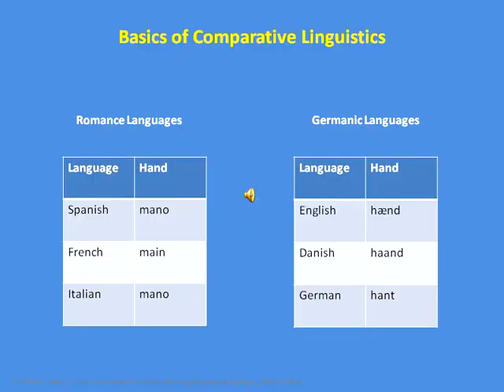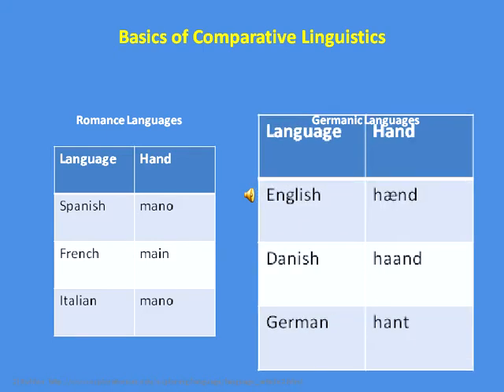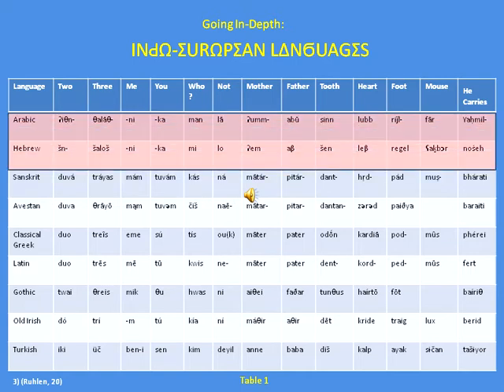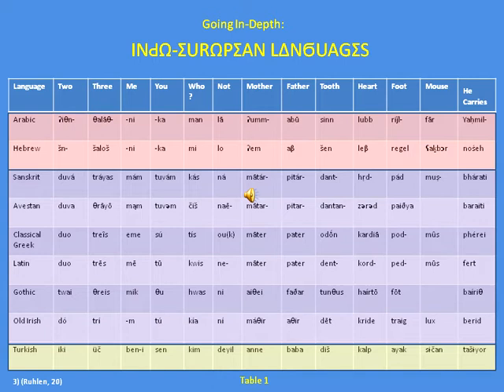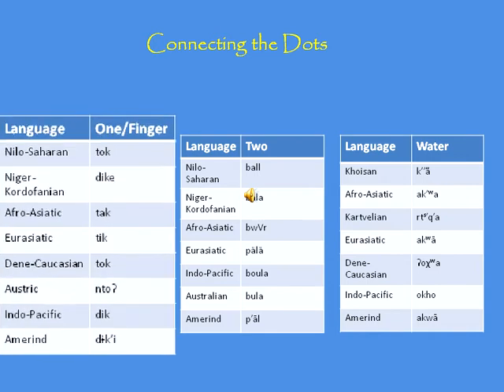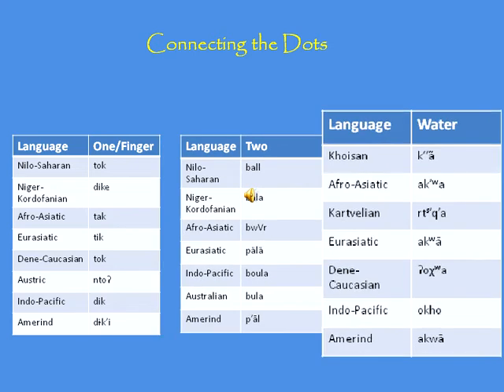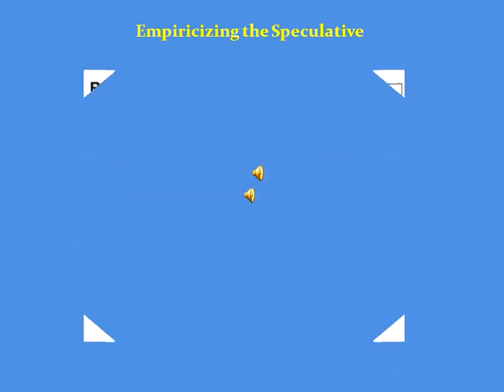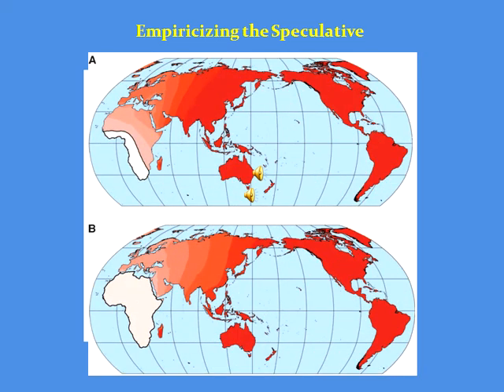Ancestors of Modern Tongues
This project was assigned to me by Professor Robert Belcher of Georgia Perimeter College for Anthropology 1102